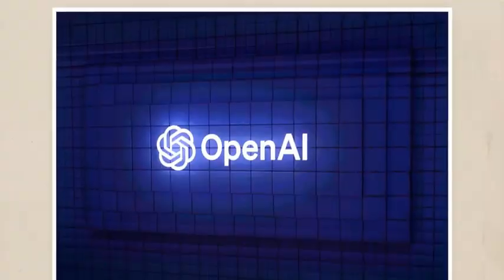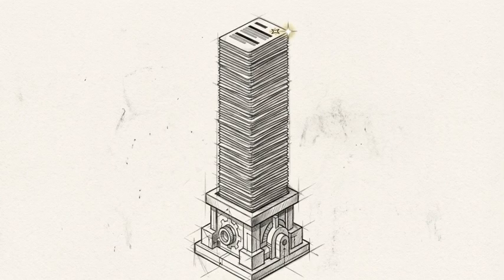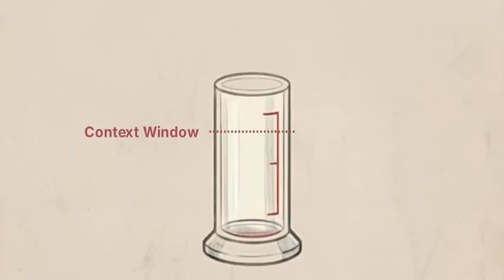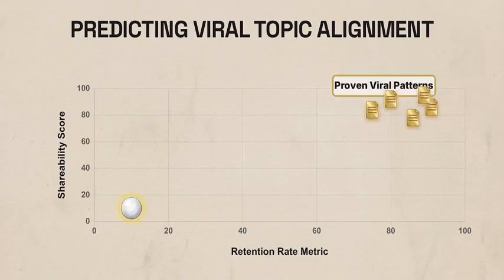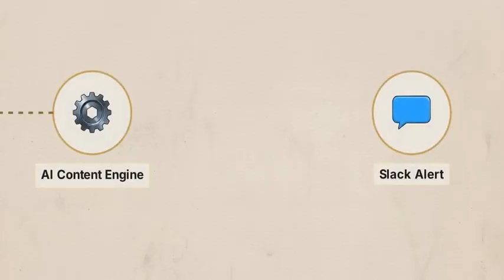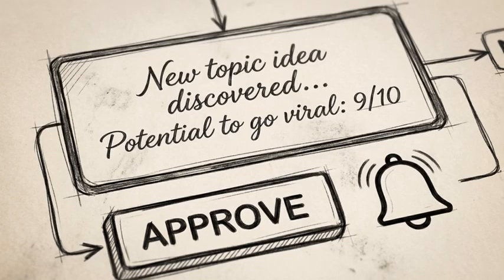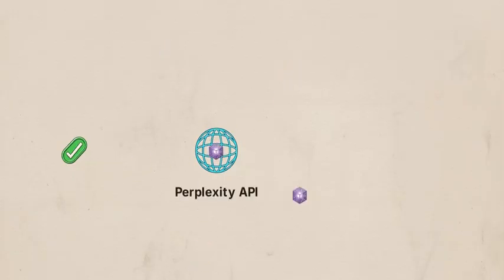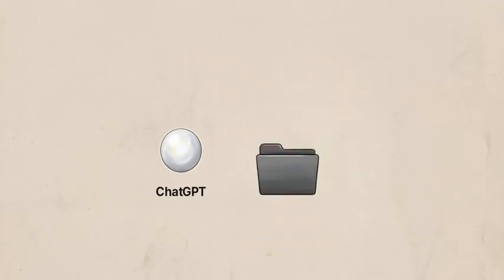How to Make AI Sound Human (The 2026 Masterclass)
Are you tired of AI outputs that sound sterile, robotic, and painfully obvious?

I have a confession: I used to think "prompt engineering" was a joke. I was humbled fast. In this video, I break down the exact blueprint that elite business builders use to ghostwrite the soul of a machine. We are moving past the days of treating AI like a Magic 8-Ball.

We cover the transition from rule-based task execution to data-driven collaboration, and why mastering your inputs is the ultimate business moat.

In this video, you will learn:
- My biggest AI mistake (The Calculator Trap)

- The 4-Part Framework: Persona, Task, Context, Format

- The Three C's of Prompting

- How Context Windows actually work (Stop reusing chats!)

- Spotting and fixing the "Identifiable AI Writing Style"

- Codifying Radical Empathy